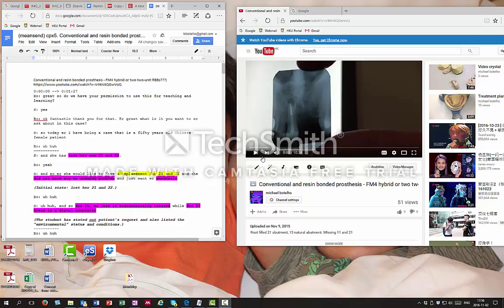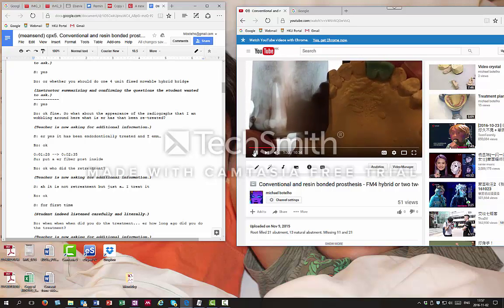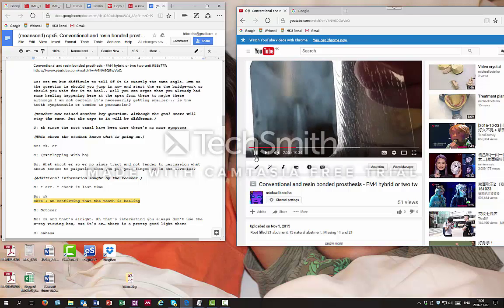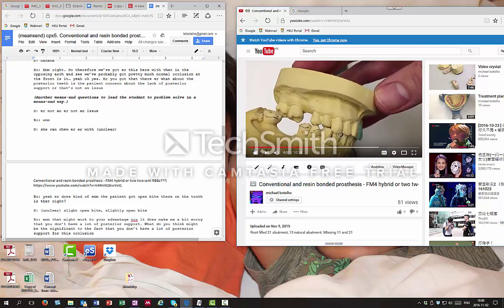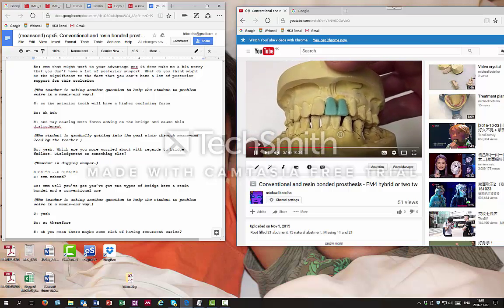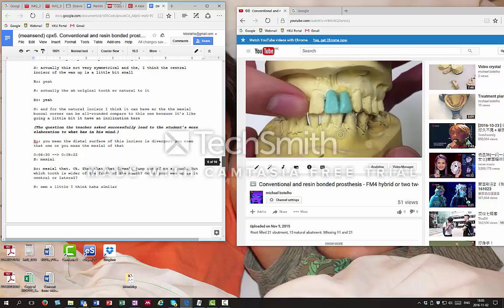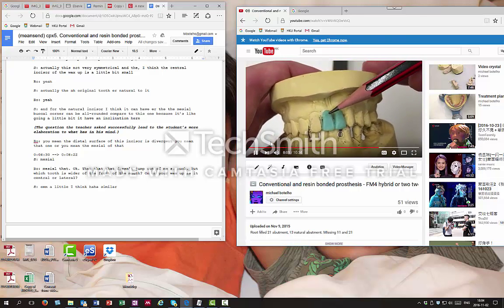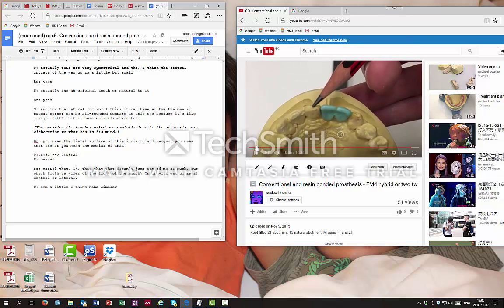Conventional and resin bonded prosthesis - FM4 hybrid or two two-unit RBBs??? - upgrade to 1080 HD!